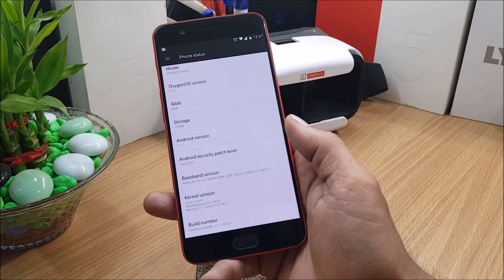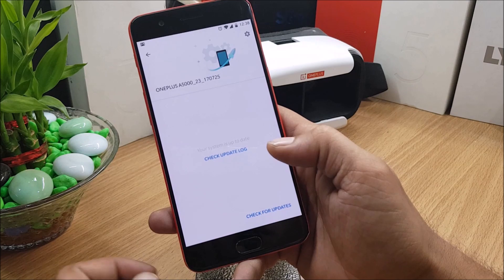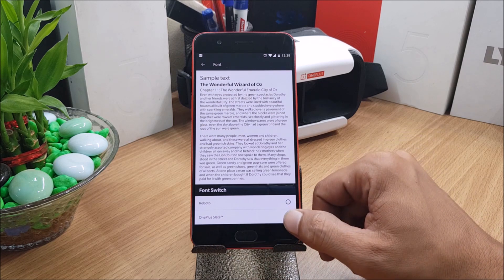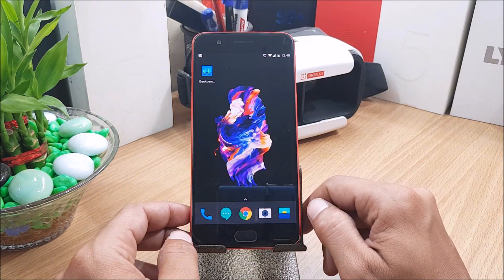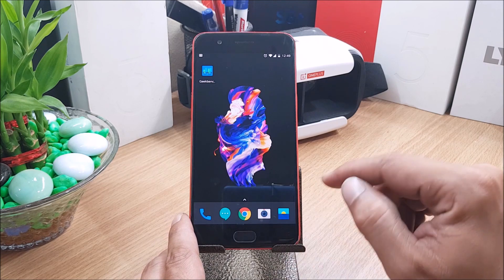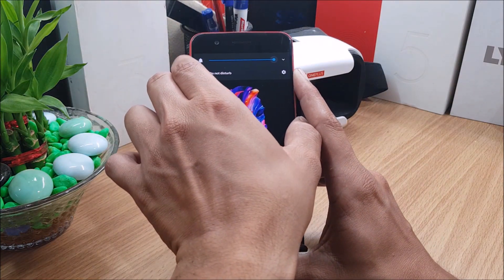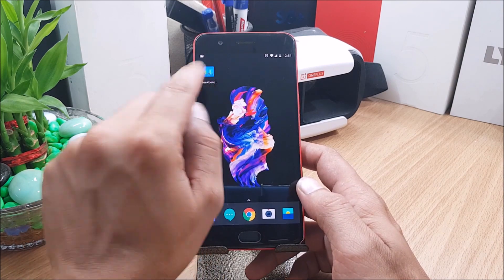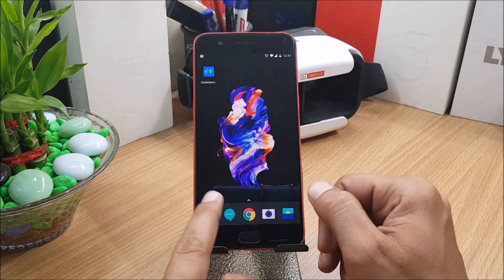OxygenOS 4.5.7 OTA for the OnePlus 5 | New feature |BenchMark test |Bug FIX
The Oxygen OS 4.5.7 brings the latest July 1,2017, security patch level similar to other manufacturers like Samsung, Sony, etc. One of the most important thing about this update isthat it comes with EIS upport for 4k video recording. A new OnePlus Slate font has also introduced
 Downloads: